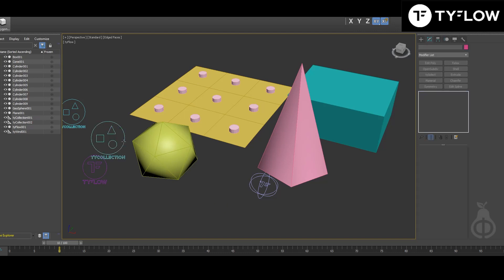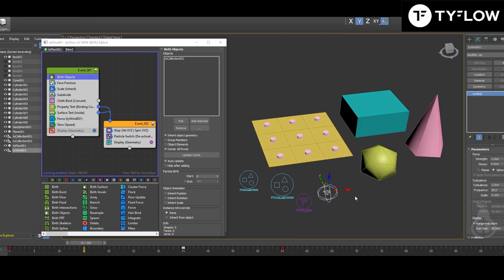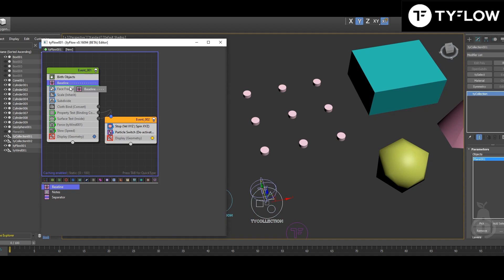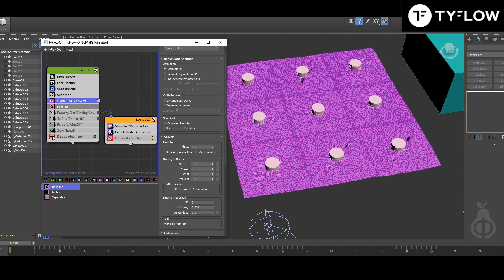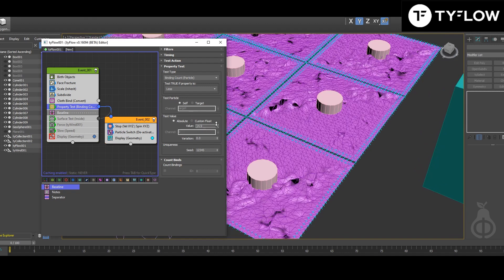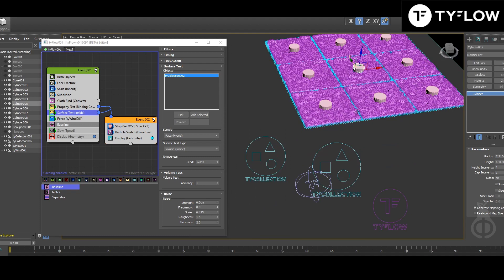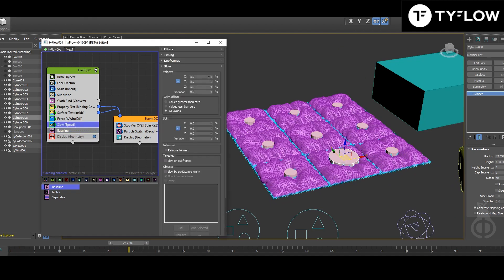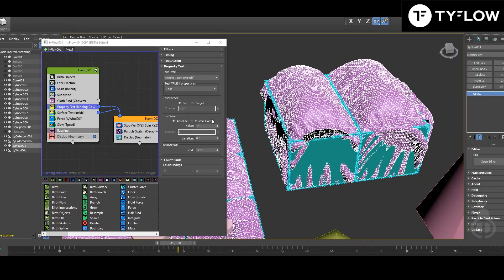1 Click to Cloth | tyFlow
Setup inspired by Blender plugin Fluent Cloth Panel